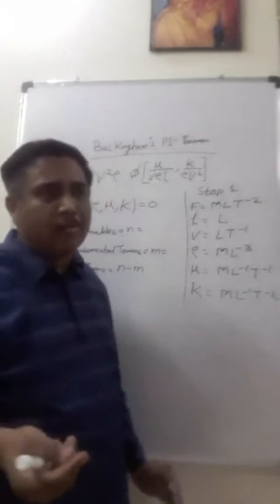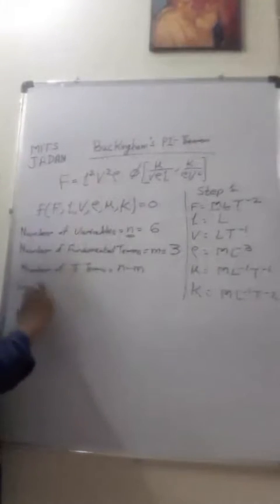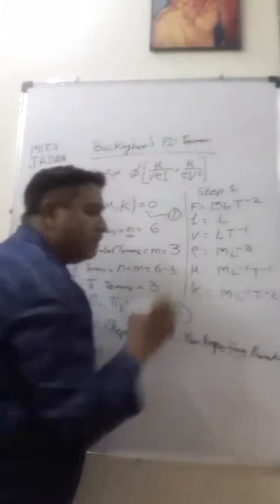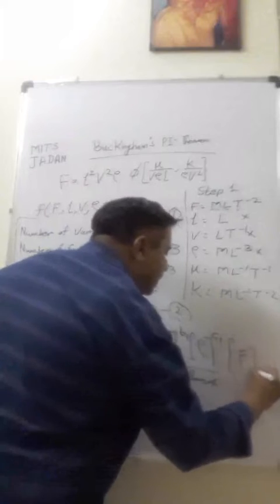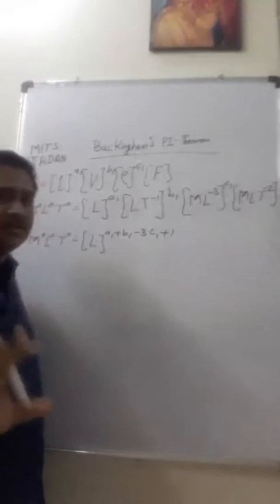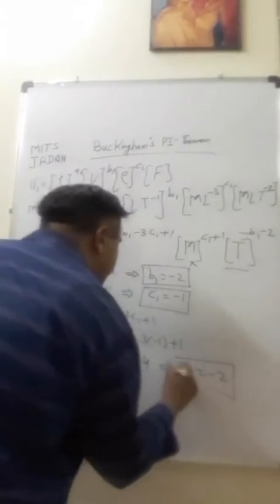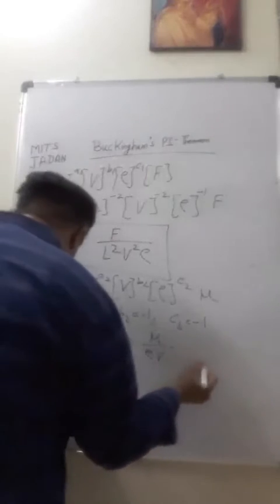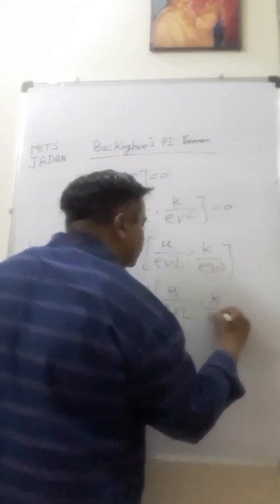Buckingham ' s Pi theorem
Dr.Bhagwat Singh Shishodia
Principal
Mahaveer Institute of Technology & Science, Jadan
4ME4-05: FLUID MECHANICS AND FLUID MACHINES